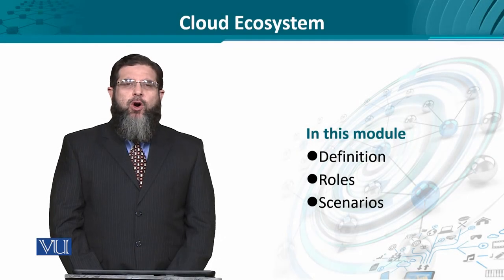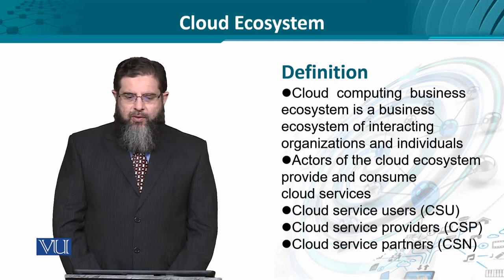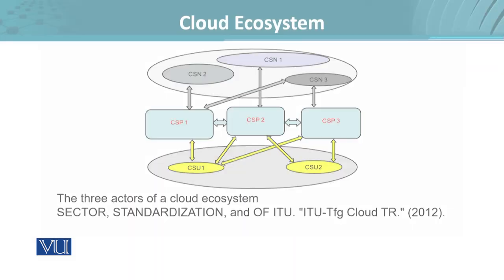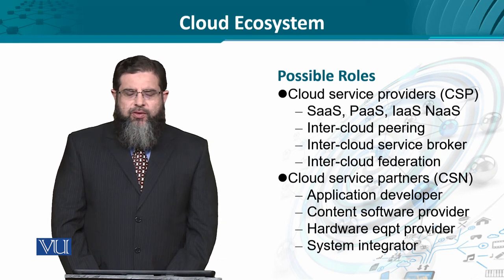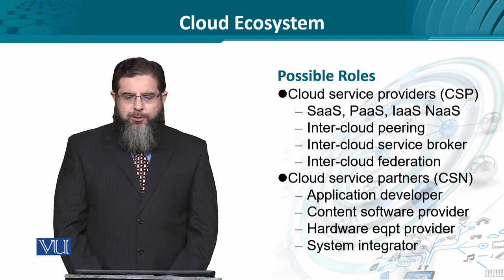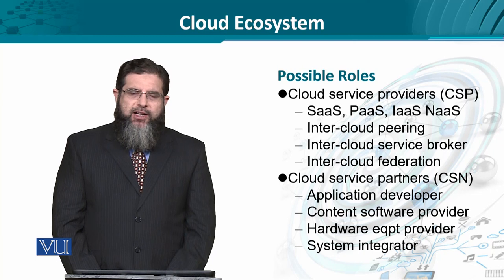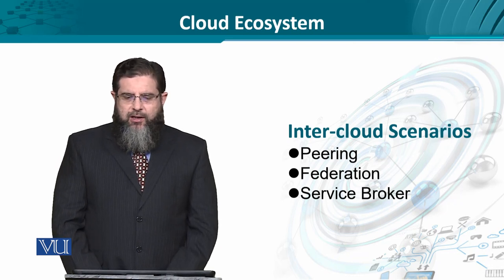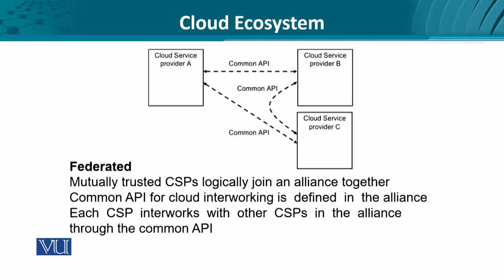Data Visualization | CS642_Topic233